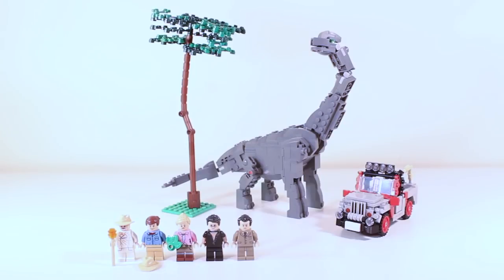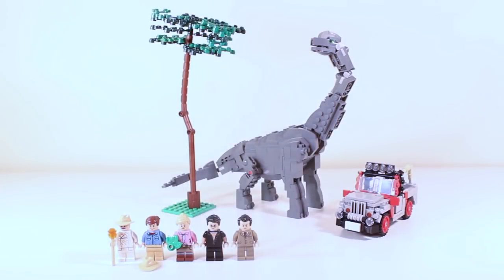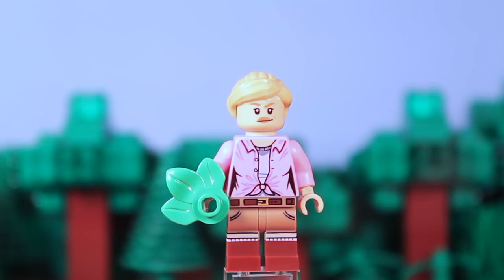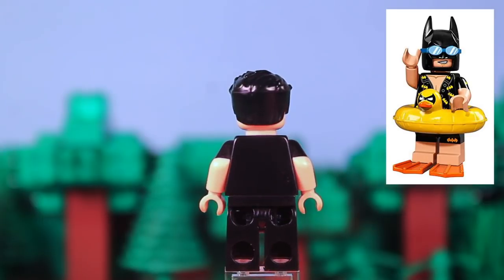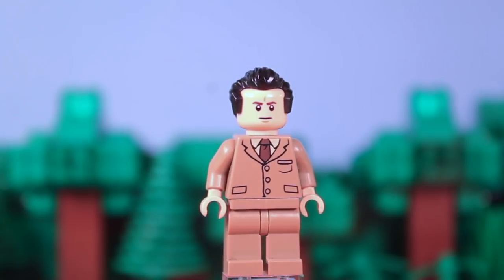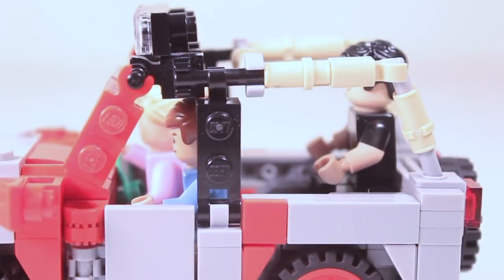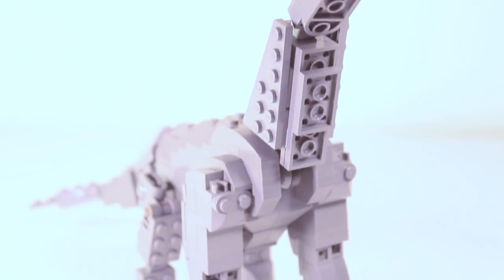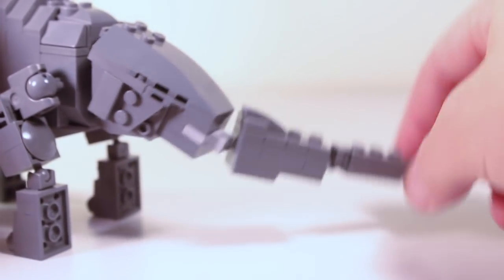LEGO Jurassic Park "Brachiosaurus Encounter" MOC!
"Welcome to Jurassic Park." Such a powerful quote in such a powerful scene. This MOC includes not only an enormous dinosaur but also a size-accurate Jurassic Park jeep and the five key characters present in this scene. The goal of this MOC was to demonstrate how this scene could be made into a great official LEGO set. I know many might want me to put this on LEGO Ideas, but they now have a rule against requesting sets for existing themes. Regardless, I hope you enjoy the video!